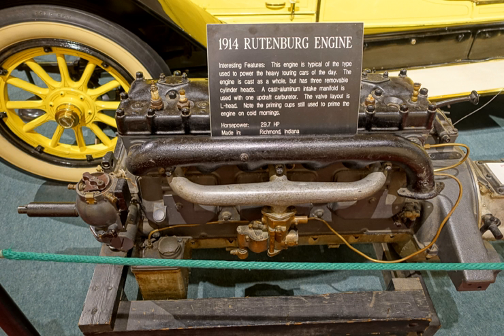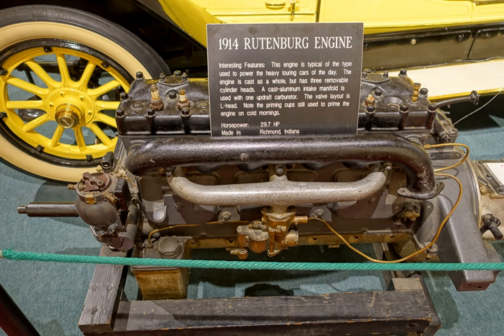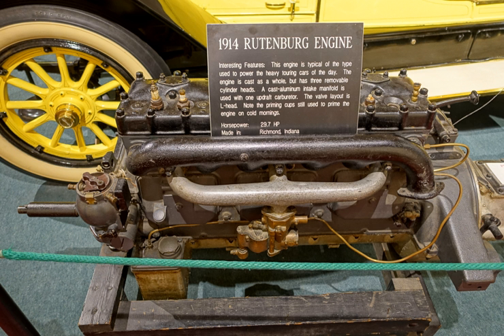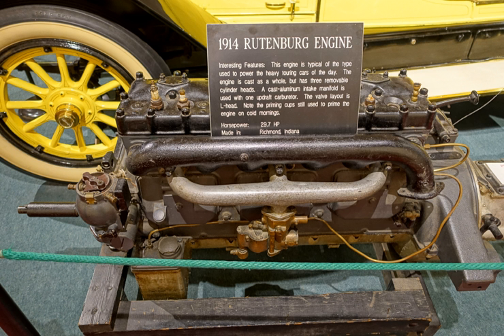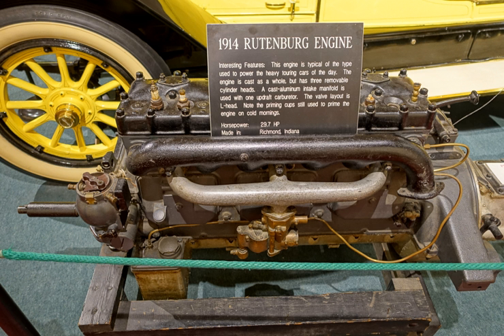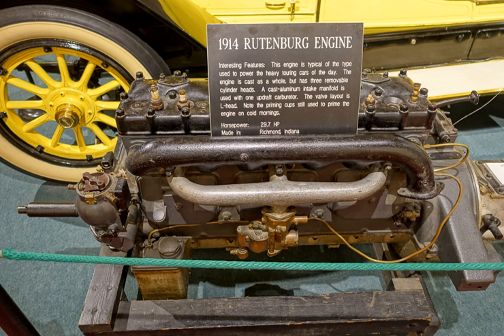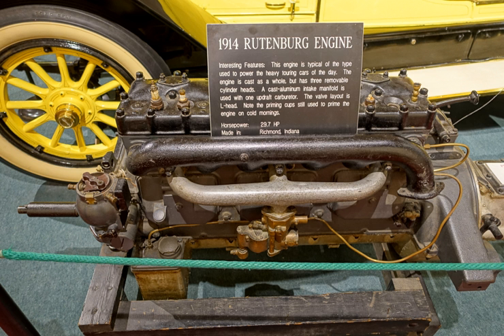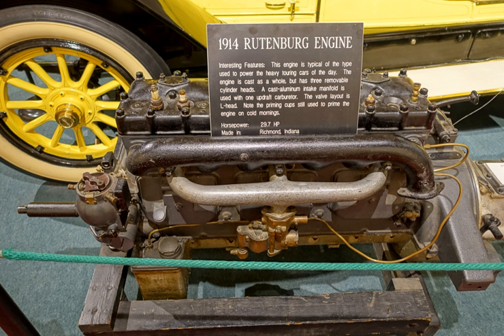Rutenber Motor Company | Wikipedia audio article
- Socrates

SUMMARY
The Rutenber Motor Company was established as the Rutenber Manufacturing Company in Chicago, Illinois, United States, to manufacture a four-cylinder engine to the design of Edwin Rutenber.
Rutenber studied the trade of mechanics and, about 1892, built a single-cylinder engine.  By 1898, he produced the first four-cylinder engine to be manufactured in the United States.  A six-horsepower, single-cylinder engine was used by Frank Eckhart in his 1900 prototype car that was the seed for the Auburn which used Rutenber engines until about 1923.
In 1902, Rutenber relocated his company, renamed the Western Motor Co., to Logansport, Indiana.  There, the company designed and manufactured 4- and 6-cylinder engines for the emerging automobile and truck industry.  Rutenber himself briefly entered the auto business, creating the Rutenber auto and producing as few as 10 automobiles.  He quickly exited the business to focus on engines.  By 1907 the company employed three to four hundred men and shipped engines all over the United States.
Rutenber engines were used from 1905 in the Stoddard-Dayton autos, which became well known for their speed and power, winning the Indianapolis race in 1909.  In 1905, the Moon made its debut in Detroit with a 35 hp four-cylinder engine. In 1913, the Moon was equipped with a six-cylinder Rutenber engine.  In 1907, a 60 hp Rutenber engine powered the Meteor that went from Chicago to St. Louis (400 miles (640 km)) in 23 hours.  Rutenber engines were also used in a long list of early automobiles: American, Burg, Glide, Halladay, Jewel, the Lexington and Westcott and were exported for use in the Australian Six.  They were also found in early Indiana trucks, De Berry airplanes, Wetmore tractors, Howe fire pumpers, marine applications, and many were used to power carnival carousels.
In 1912, Edwin Rutenber sold his interest in the company and the rights to the name and severed further connection to it.  The company was renamed The Rutenber Motor Company. Edwin Rutenber then turned his attention to the manufacture of electric appliances to exploit the rapid electrification of the nation.
In 1973, a Rutenber descendant donated a Rutenber engine to the Smithsonian Institution.